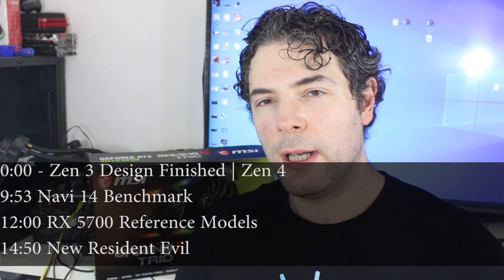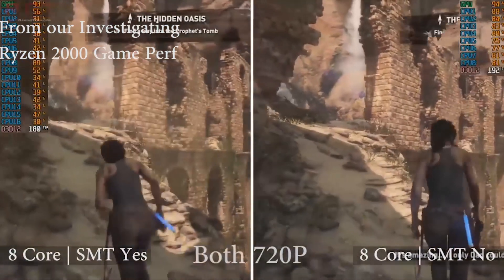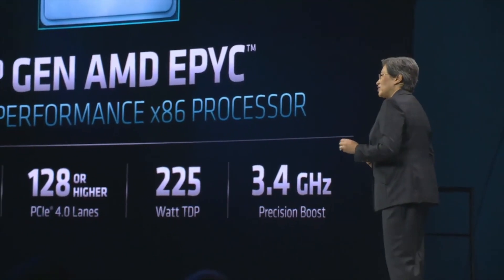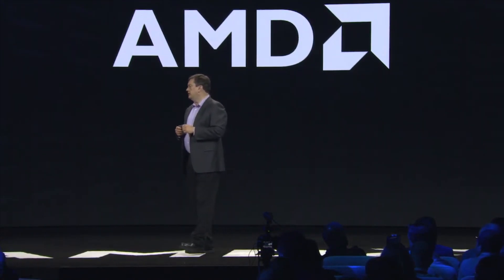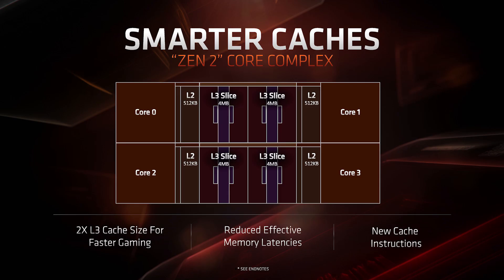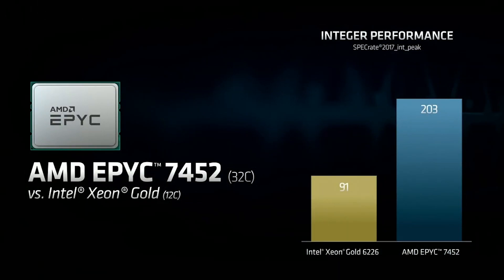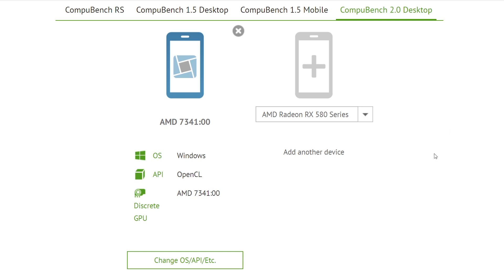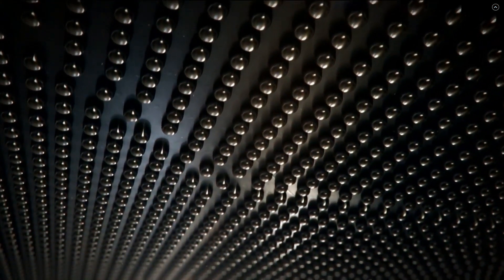AMD Says 'It's Personal' | Zen 3 Complete Zen 4 Underway | Navi 14 Leak | New Resident Evil Incoming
The Zen 2 processors are still being released by AMD (we're waiting on the third generation ThreadRipper CPUs), but the company are still forging ahead with Zen 3 and Zen 4. Zen 3 design is finished (meaning they're soon gonna start testing it), while Zen 4 is currently in the design phase.

We also see more leaks for the RDNA based Navi 14, and AMD has confirmed they're not stopping the production of RX 5700 and RX 5700 XT radeon reference cards.

LAstly, a new resident evil is definitely in development,